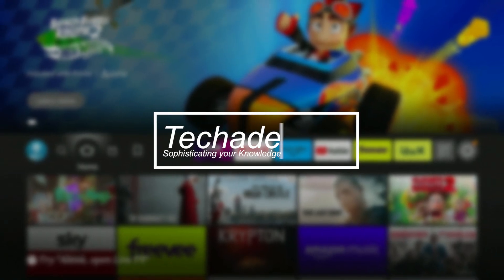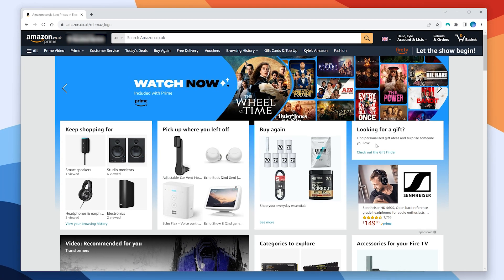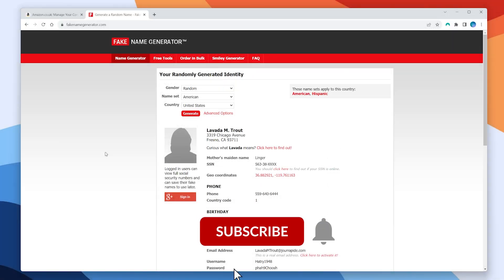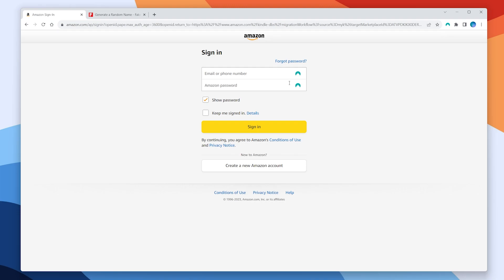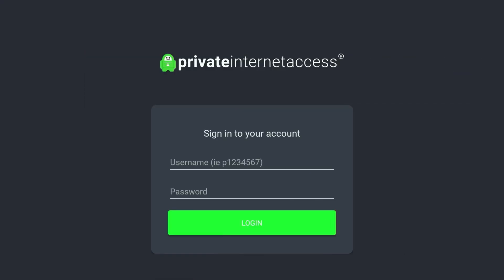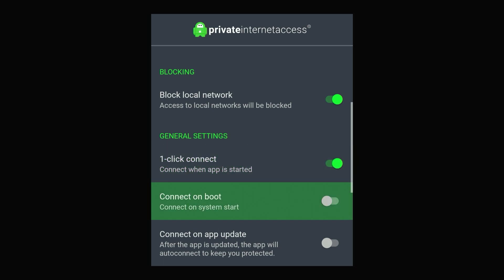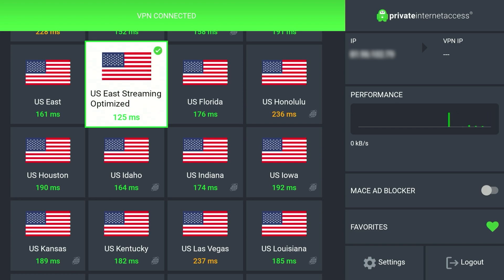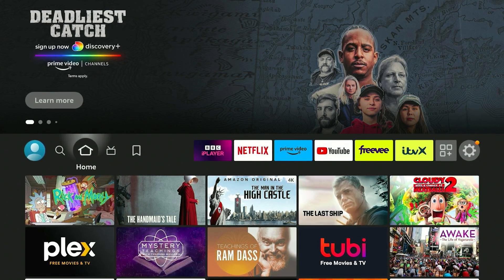How To: Download Firestick Apps From ANY COUNTRY - (Tutorial)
Today, you will successfully learn how to download and install any app on your Amazon Fire TV Stick from any country. There are many apps on the firestick app store that are region locked in which you cannot access unless you're living in that specific country. However in this video, I will show you how to access these geo-restricted apps from any country.